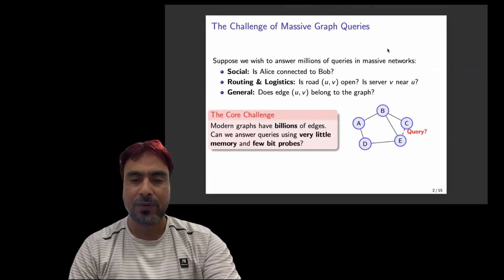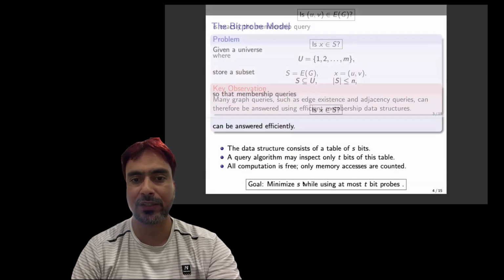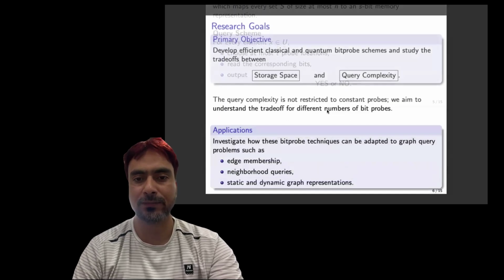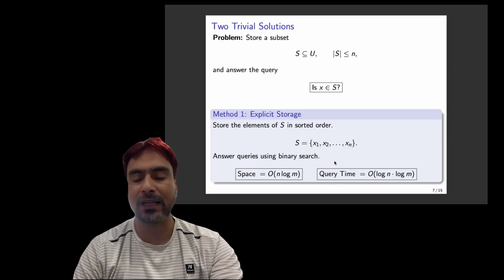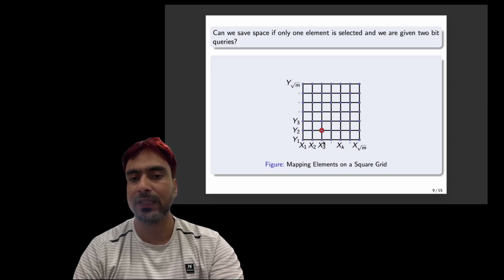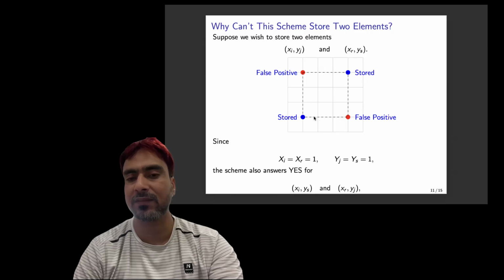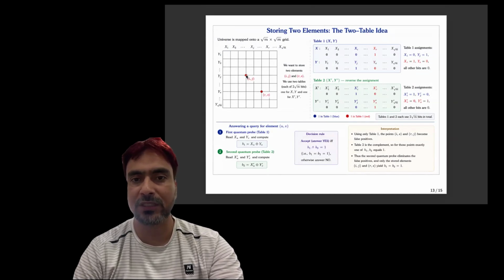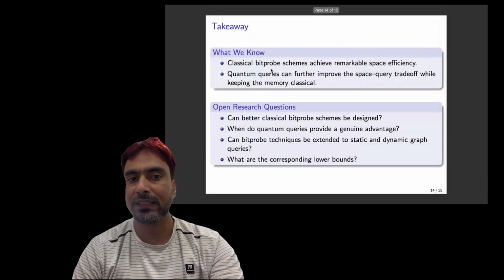ANRF + IIT Mandi Webinar Competition 2026 | Classical and Quantum Bitprobe Model | Mirza